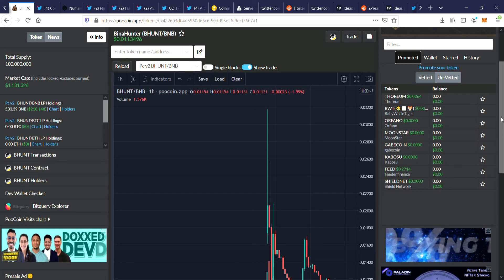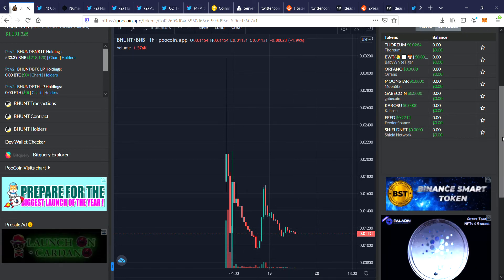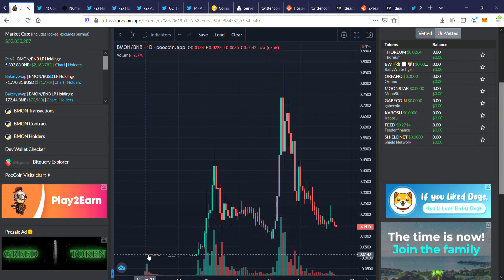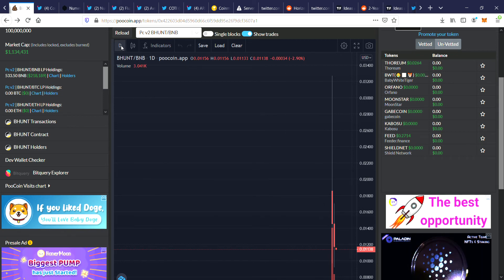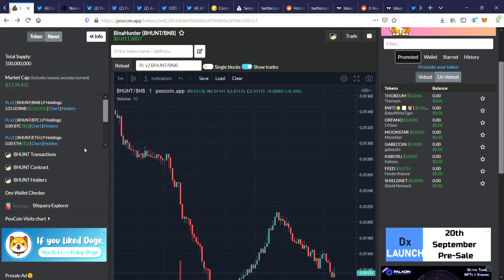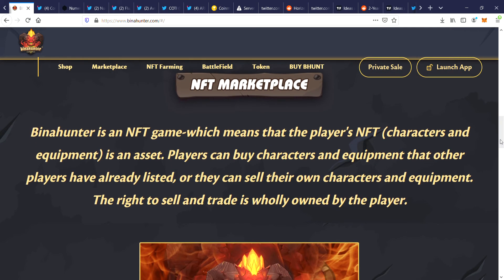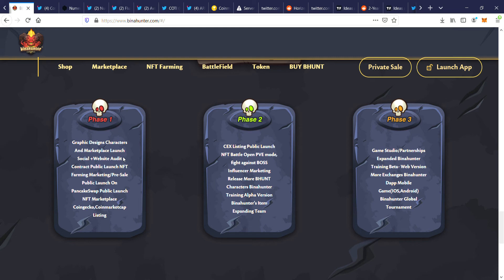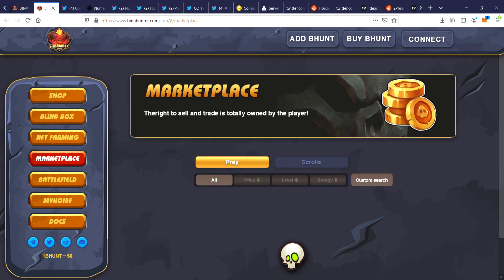BinaHunter brand new Crypto game! Exciting opportunity! Get in Now. Low MC NFT. Game Starting soon!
Binehunter is on fire ! Let's go! Are you guys hyped? Find out why! Price prediction at end.